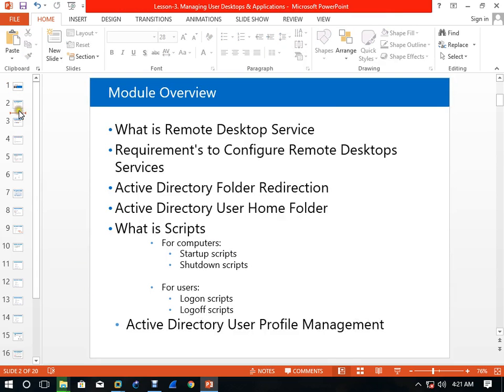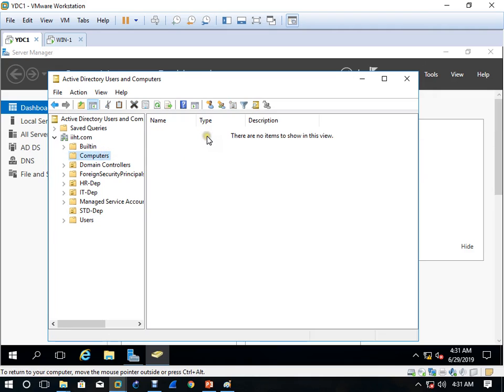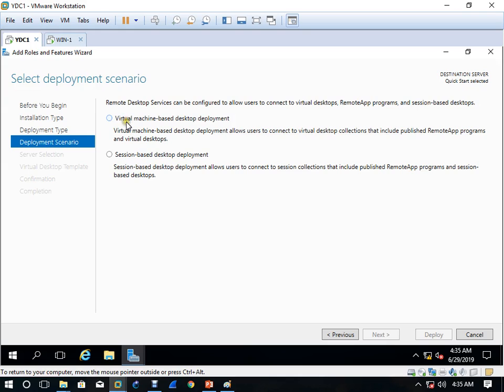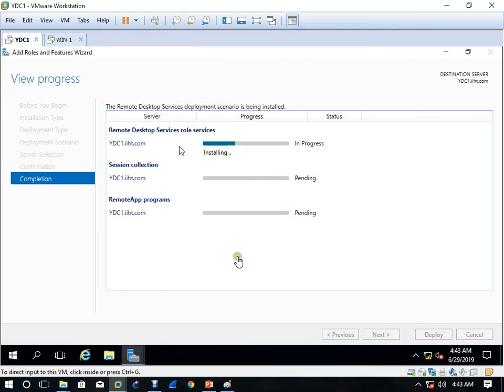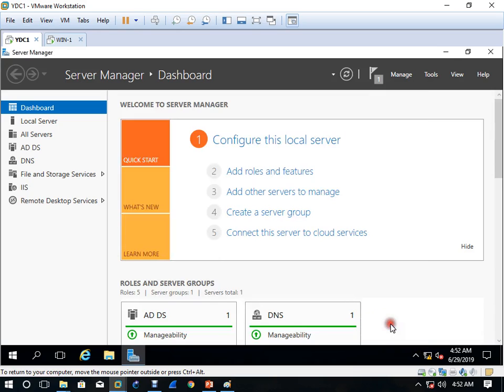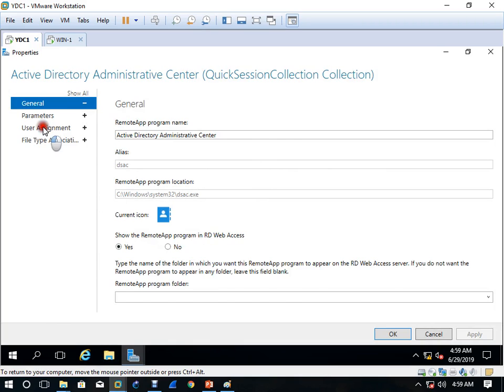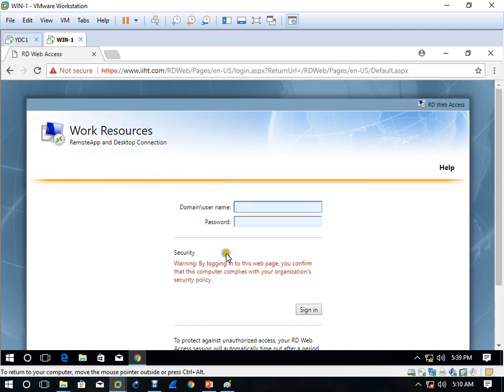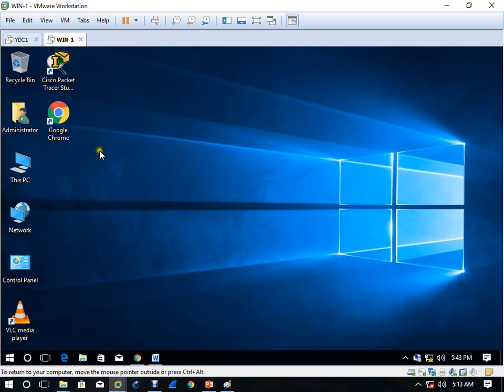Lesson 8 Remote Desktop Application Deployment